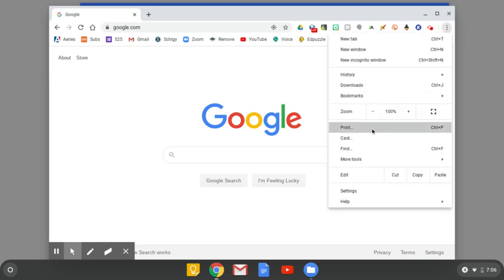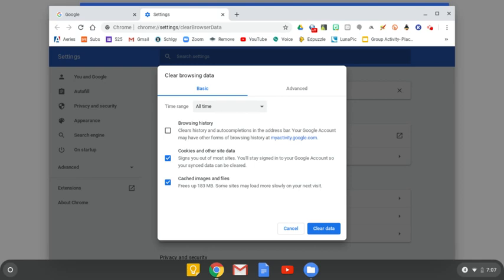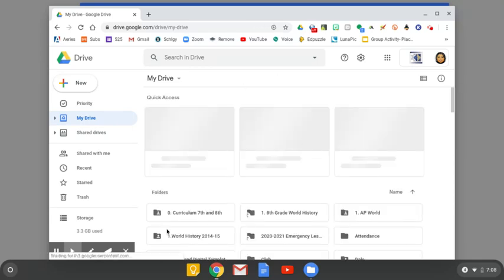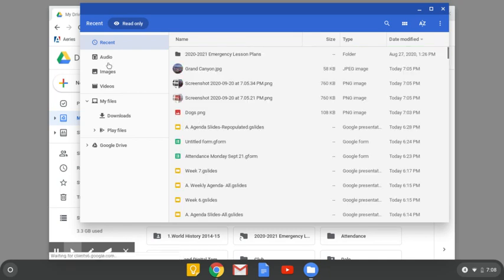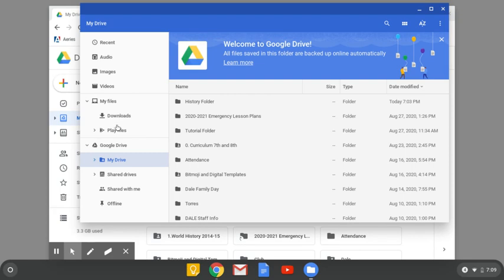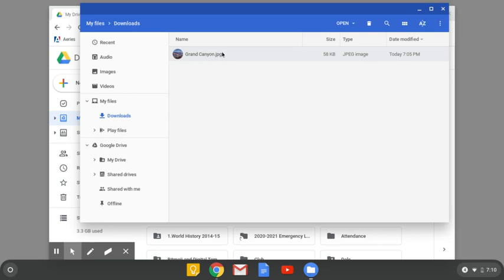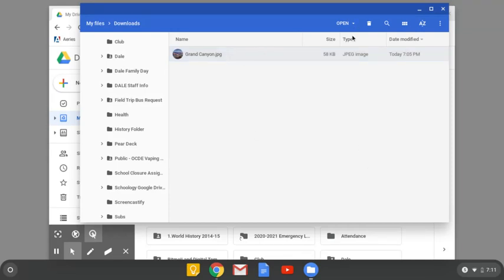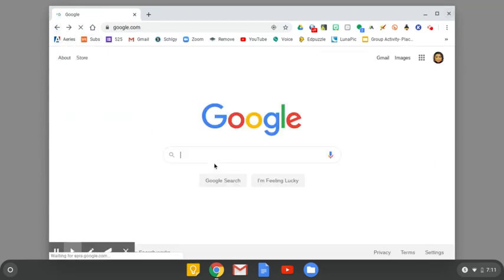How To Clear Space in Your Chromebook by Ms Torres